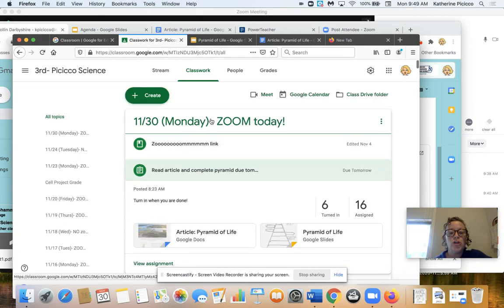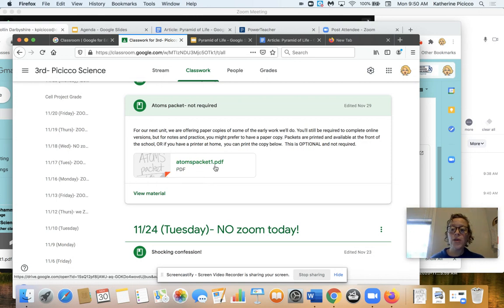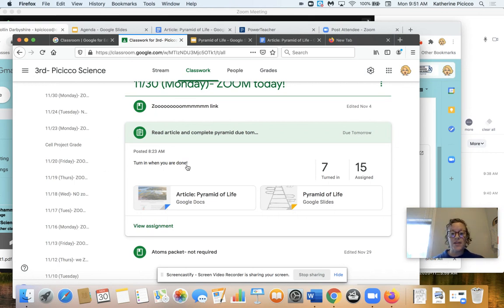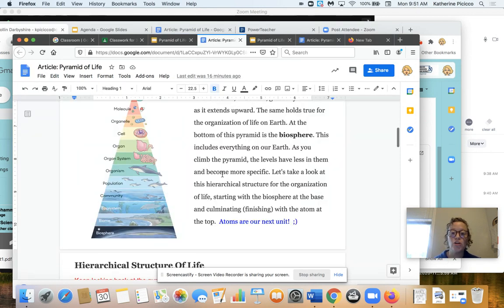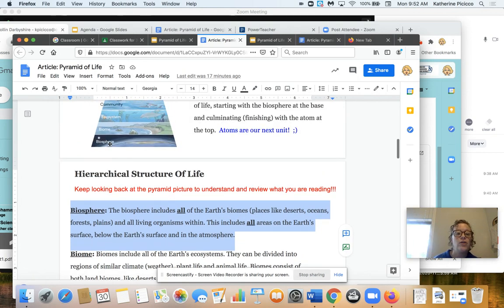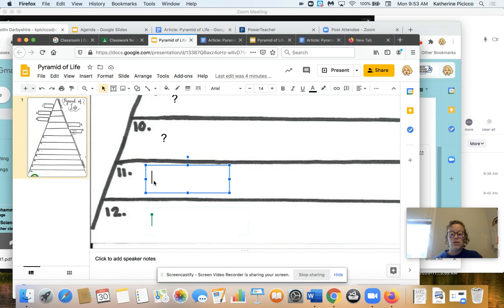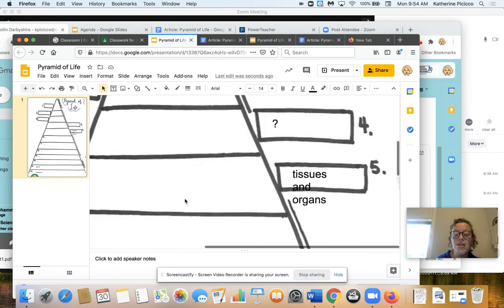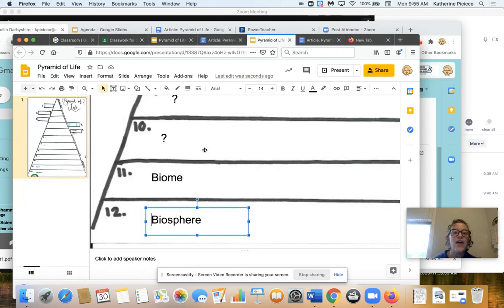Pyramid of Life explanation